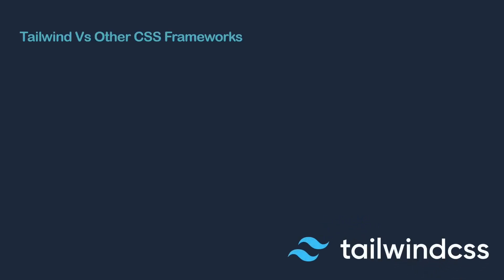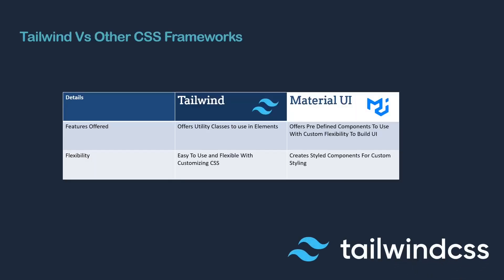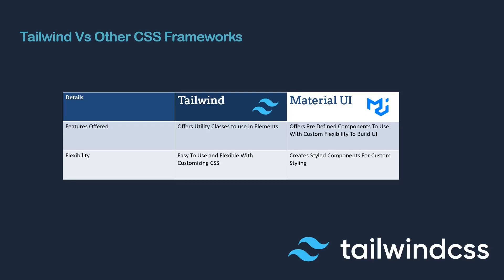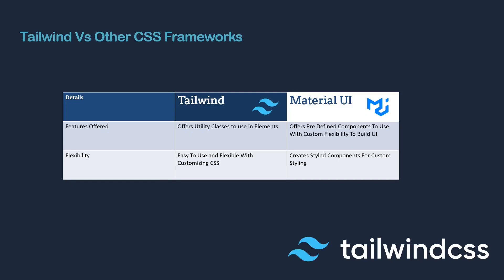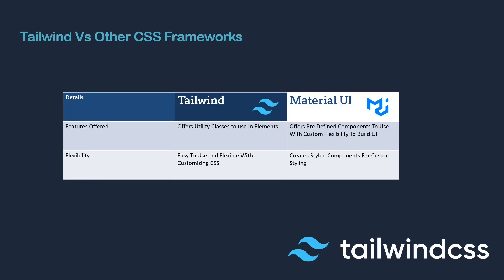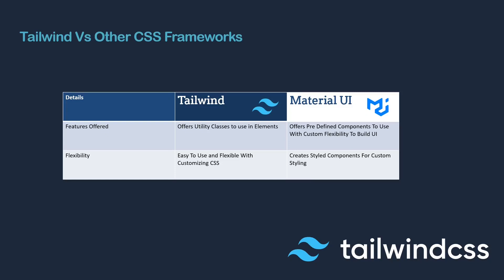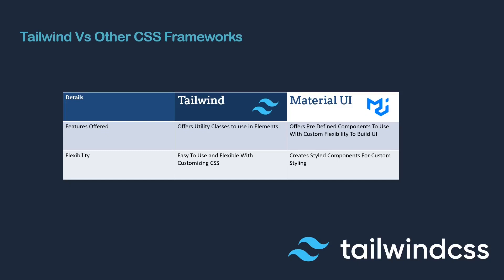Tailwind Vs MaterialUI | Tailwind CSS Course With Next JS React Typescript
In this lecture you will see the difference between Tailwind CSS and Material UI. You can choose any framework according to your need and requirement. Both are best in their fields.

Looking to learn about Tailwind CSS and how to use it with NextJS? Look no further! In this tutorial, we'll dive into the basics of Tailwind CSS, a popular utility-first CSS framework, and show you how to integrate it seamlessly with NextJS. Whether you're a seasoned developer or just getting started with web development, this tutorial will provide you with the skills and knowledge you need to take your projects to the next level. So, sit back, relax, and let's get started on this journey together!